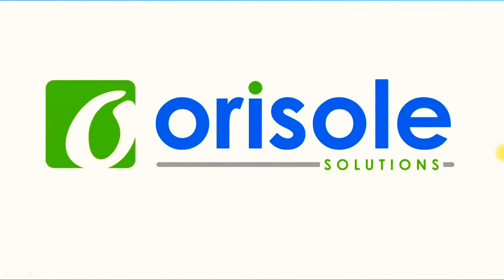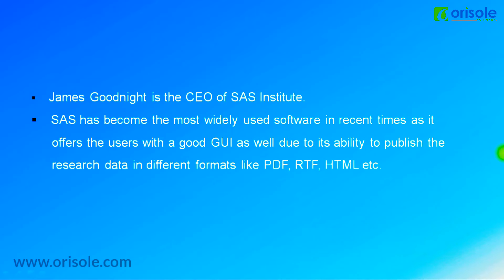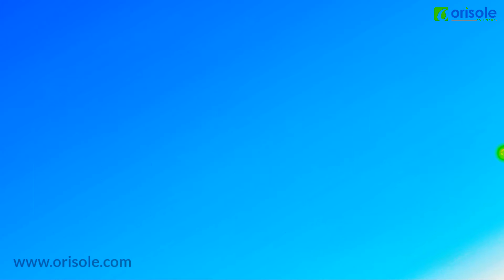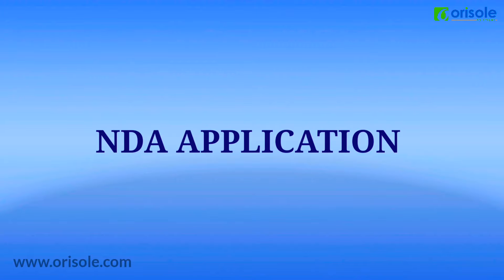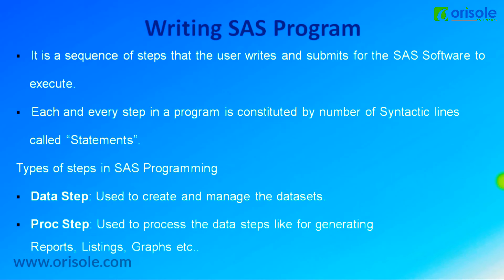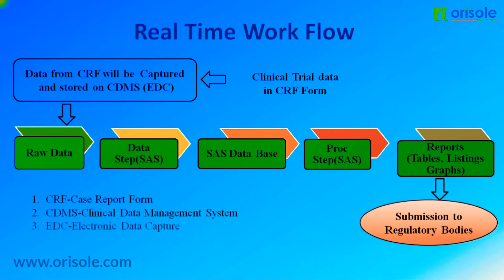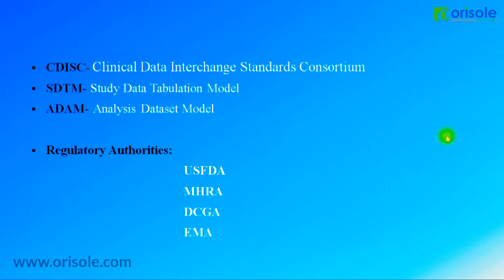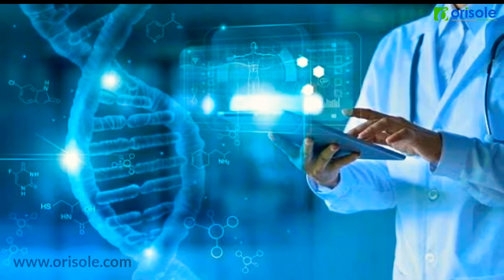ClinicalSASprogrammer CLINICAL SAS FOR BEGINNERS BASICS UNDERSTANDING WORKFLOW & SCOPE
Clinical SAS
SAS Clinical /Clinical SAS is the application of SAS technology to the clinical domain for clinical trial data analysis in pharmaceutical/biotech and clinical research companies. ... Clinical SAS helps clinical researchers to achieve great speed and efficiency while conducting clinical trials.

Clinical statistical programmers oversee various statistical programming personnel and analyze data sets according to their employer's or client's needs. They perform data integration for reports following clinical research and use SAS programming to create and analyze data sets during clinical trials.
SAS development is one of the important technologies that are in high demand. There is a shortage of SAS developers in the major software development markets. ... According to the research conducted by Monster.com, SAS skill increases the SAS programmer salary by more than 17% in the market.
The career as an SAS professional is very lucrative. According to the survey conducted by payscale.com, the average pay boost to the SAS professionals is around 6.1 percent, a little higher than the Data Mining and Data Modelling Professionals.
Skills & Knowledge required to become a Certified Clinical SAS Programmer. The SAS programmer aspirant in India should have a SAS certification to be eligible to be a Clinical SAS programmer. Without this certification, you neither have the erudition nor the skills for the position
SAS is easy to learn and provides easy option (PROC SQL) for people who already know SQL. Even otherwise, it has a good stable GUI interface in its repository. ... It requires you to learn and understand coding. R is a low level programming language and hence simple procedures can take longer codes

Introduction to CLINICAL SAS...
CLINICAL SAS Tutorial For Beginners
ROLE OF SAS IN CLINICAL RESEARCH
SCOPE OF SAS
REAL TIME WORK OF SAS
 ORISOLE SOLUTIONS provides online training sessions in
CLINICAL RESEARCH
CLINICAL SAS
PHARMACOVIGILANCE
CLINICAL DATA MANAGEMENT
REGULATORY AFFAIRS
MEDICAL CODING ETC...
clinical sas training,clinical sas interview,clinical sas real time projects